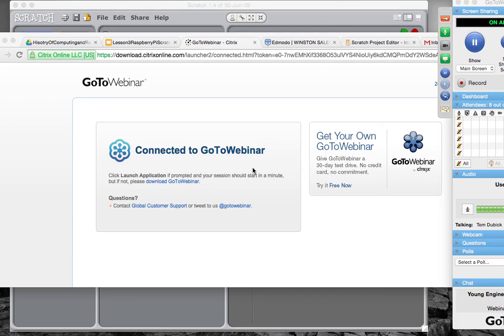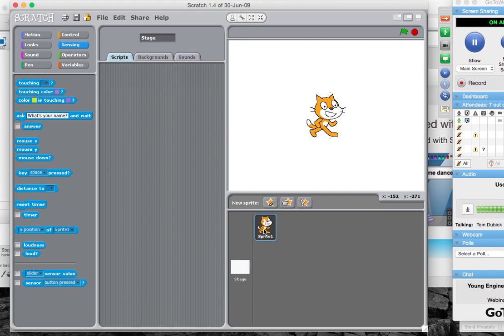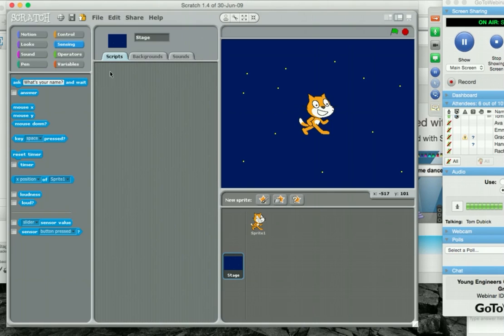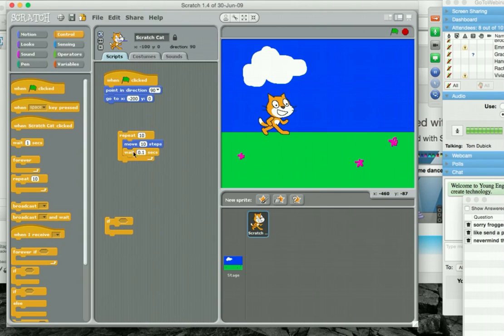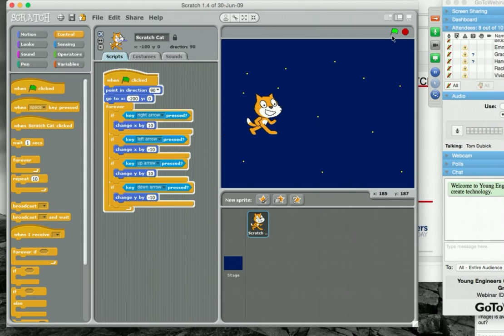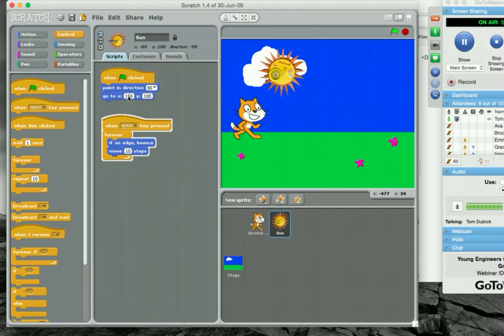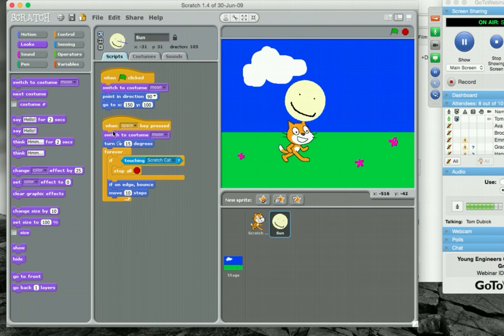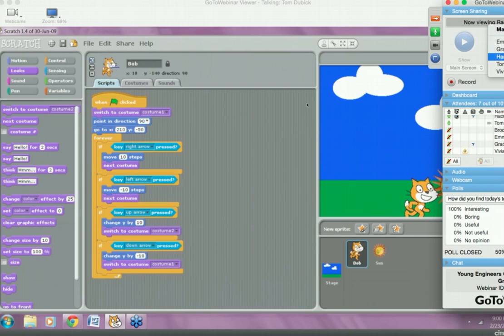8pm YEOT Girls SIM 75h & 8th 2/23